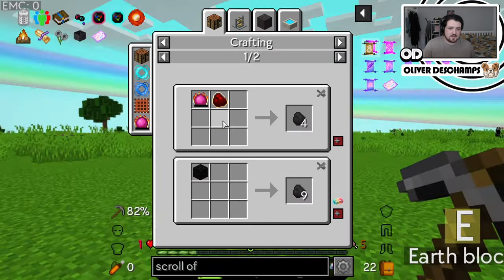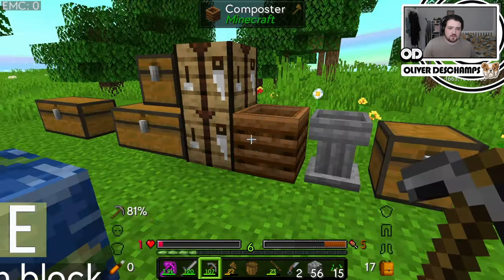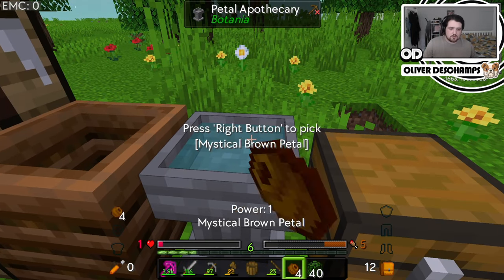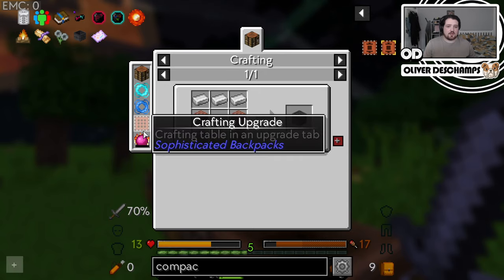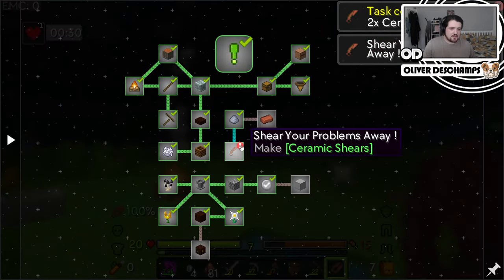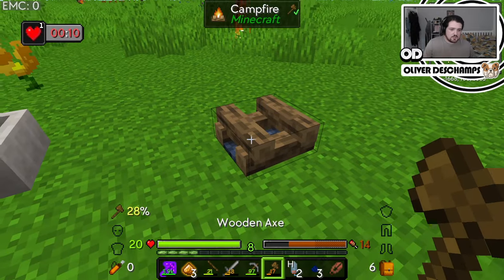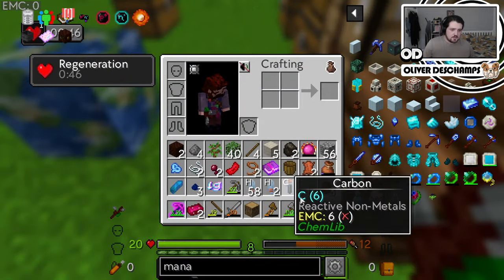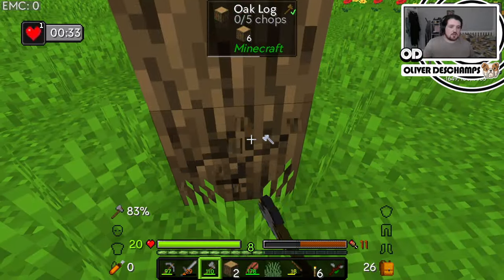Botania & Coal! UniversIO Minecraft Mod Pack EP3